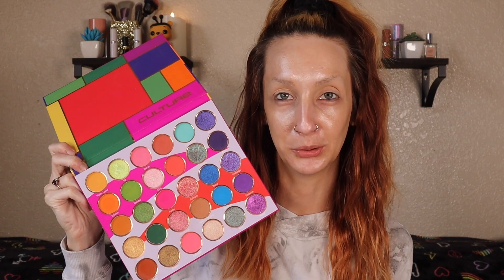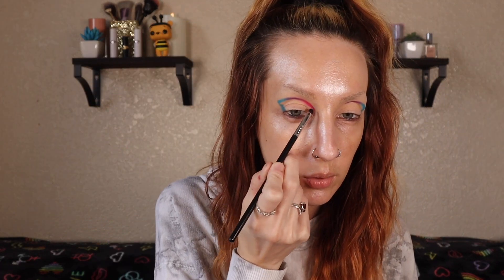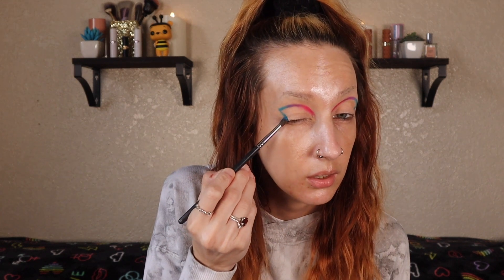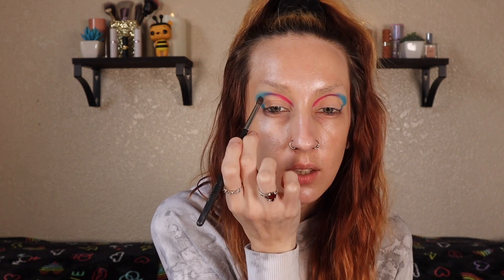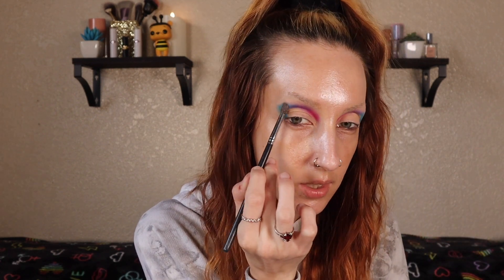Pride Makeup | Get Ready With Me | Bree Marie Beauty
Let's hang out and do some Pride makeup! Happy Pride Month!